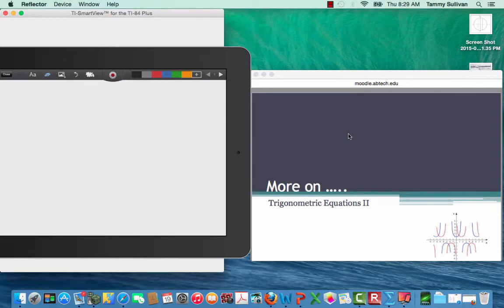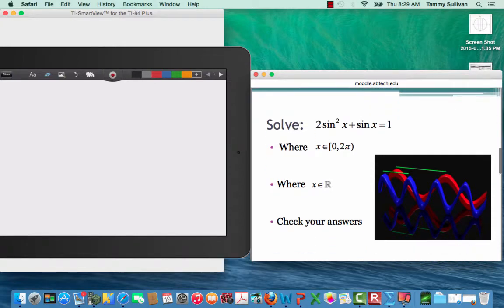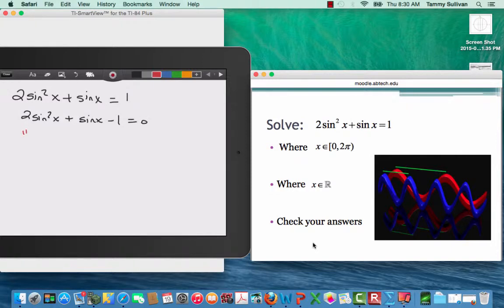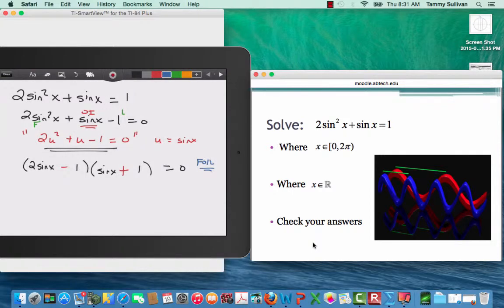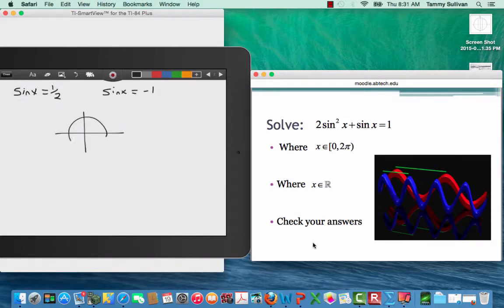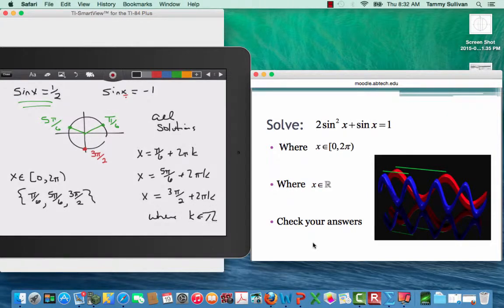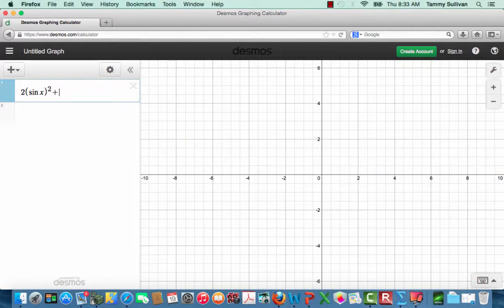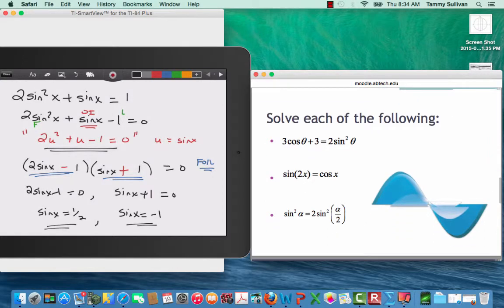trigIIpart1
The first on many examples on trig equations